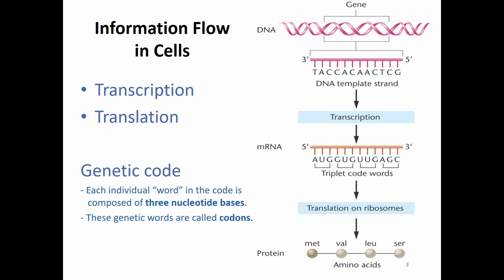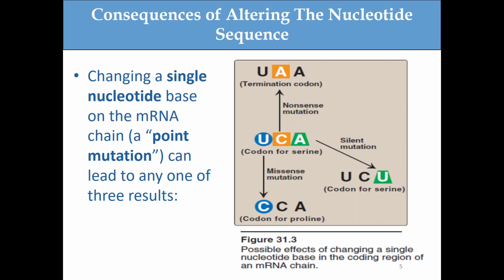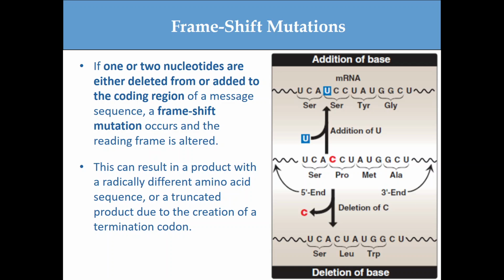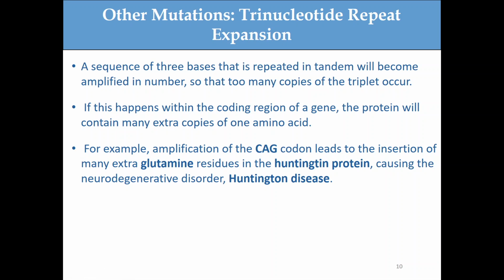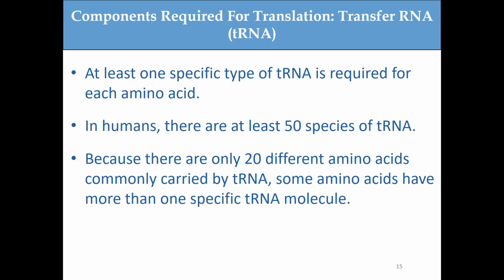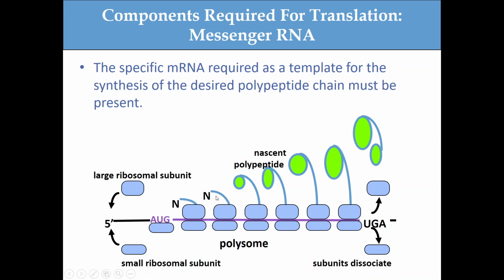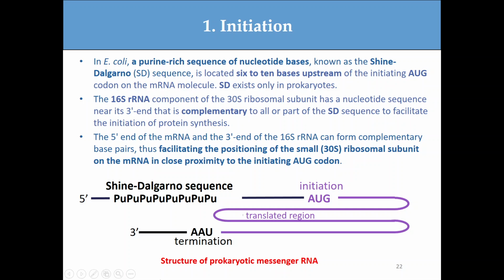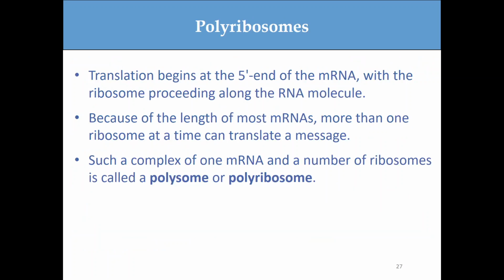10 | Protein Synthesis | Dr. Ahmad | 28/09/2021